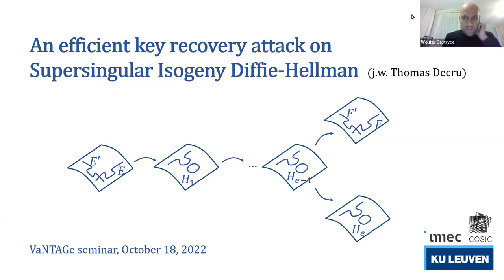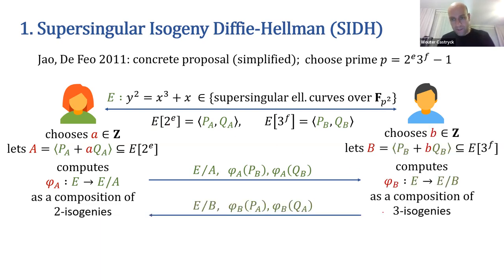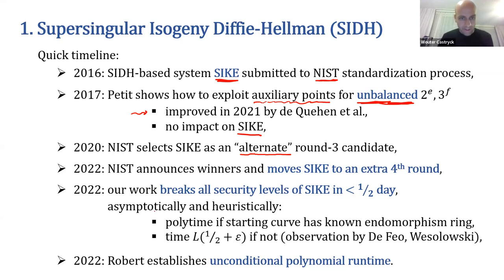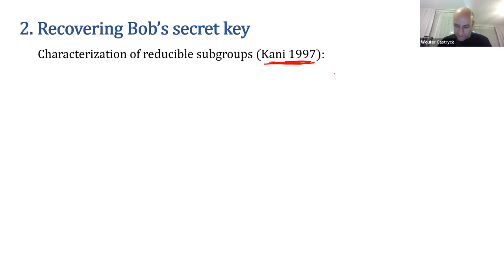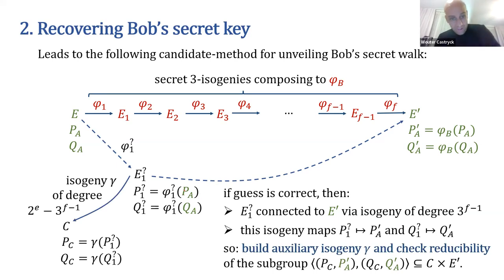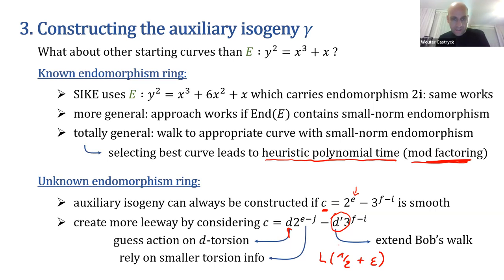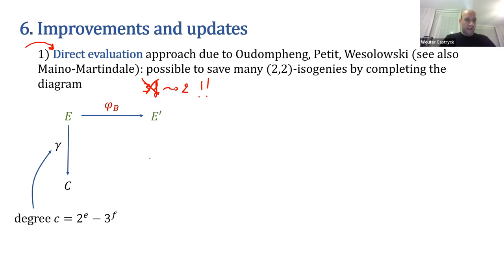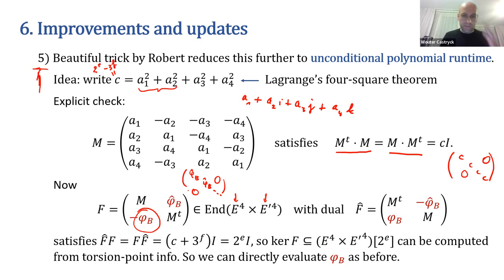Wouter Castryck, An efficient key recovery attack on supersingular isogeny Diffie-Hellman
VaNTAGe Seminar, October 18, 2022